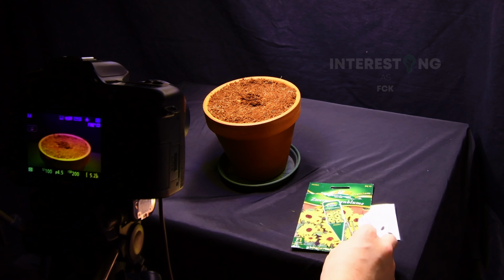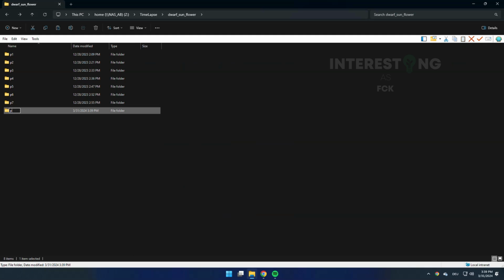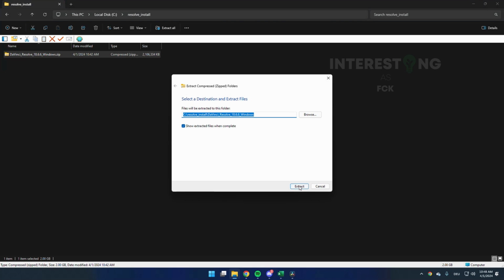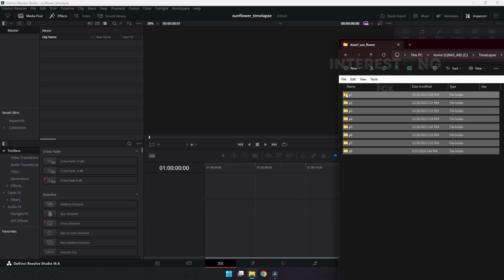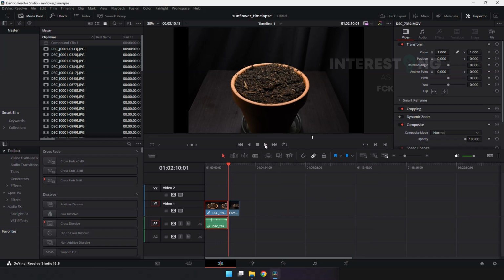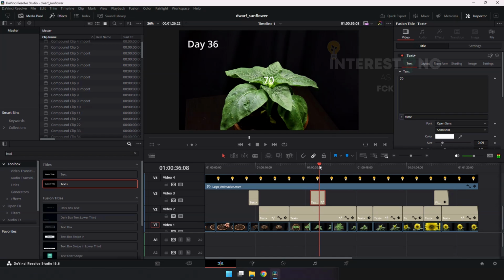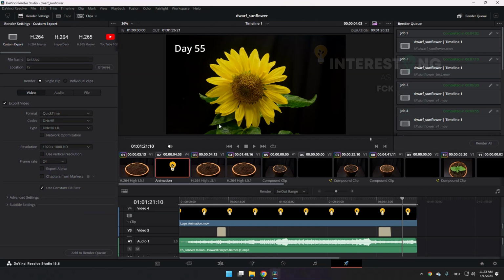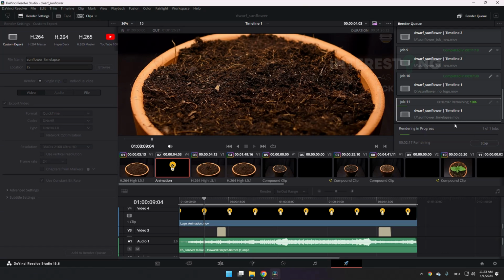HOW TO Make Your Own Plant TIMELAPSE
This comprehensive tutorial covers everything you need to know about time lapse photography, from setting up your Nikon camera to editing the final footage using DaVinci Resolve. In this step-by-step guide, we'll walk you through the process of creating captivating plant timelapses, catering to both beginners and experienced photographers. Join us as we delve into the world of timelapse photography, offering invaluable insights and tips to elevate your skills. Whether you're a Nikon user looking to expand your repertoire or seeking to enhance your editing prowess with DaVinci Resolve, this tutorial has got you covered. Embark on this journey with us and take your timelapse game to the next level.

*All you need can be found here*
*Equipment:*
Camera: Nikon D7500
Lense #1: Nikon AF-S DX Micro-Nikkor 40mm
Lense #1: Sigma 105mm F2,8 EX Makro
Camera DC Adapter
Black background

Plant lamp #1
Plant lamp #2